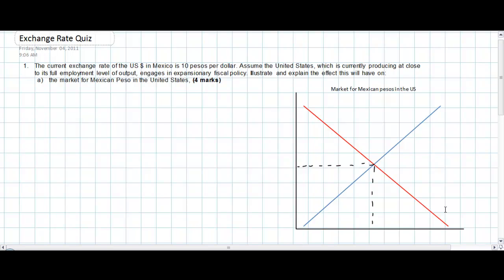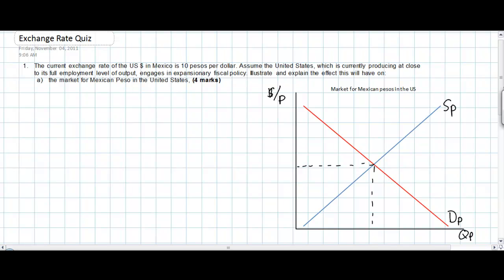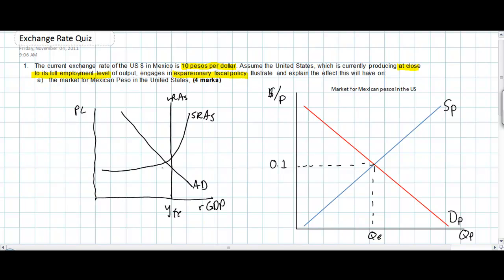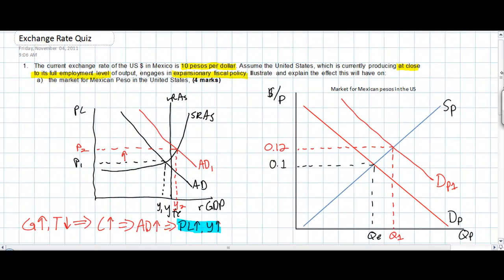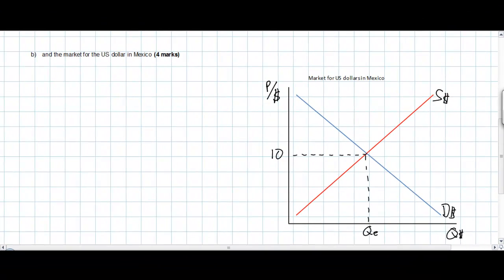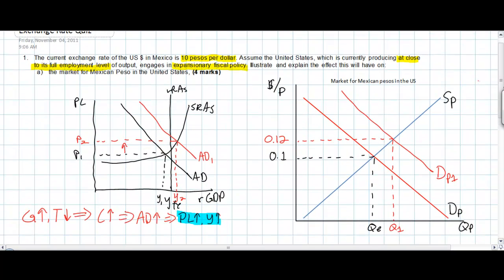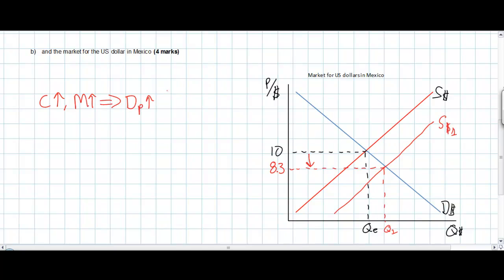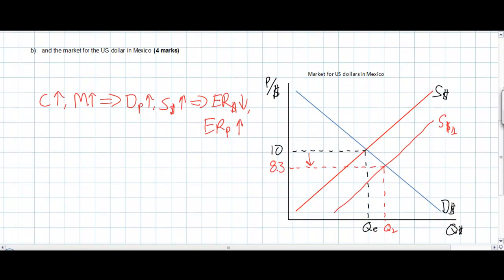Exchange Rate Quiz #1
This video lecture presents an analysis of the effects on a country's exchange rate of an expensionary fiscal policy by the nation's government.